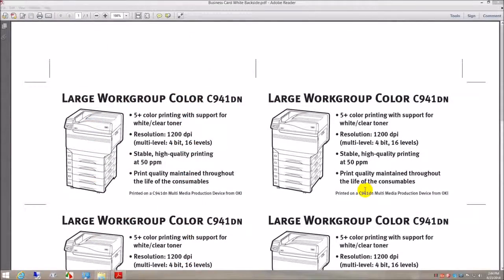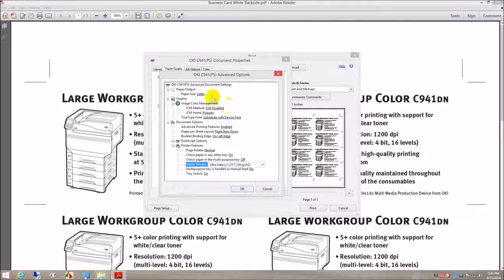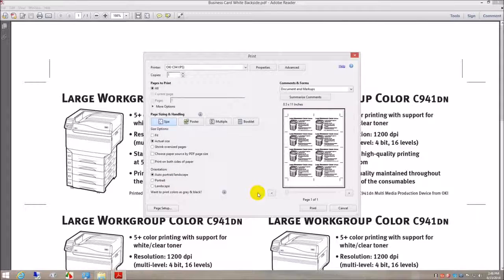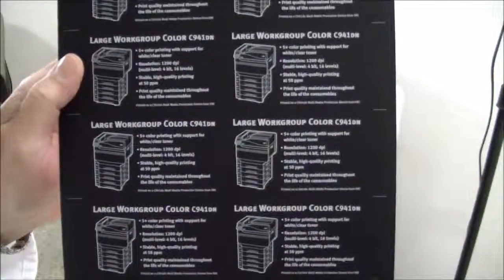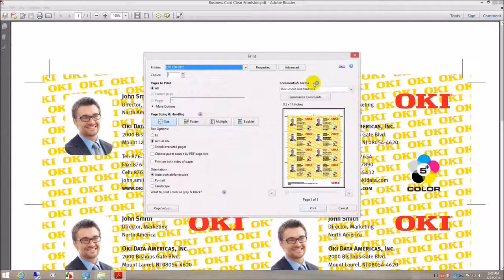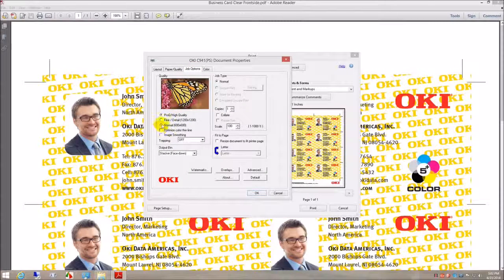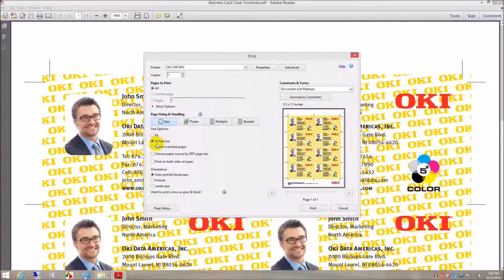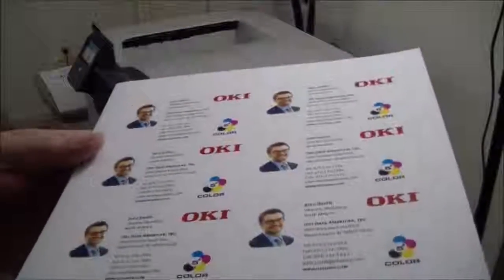OKI C941dn - Impresiones en blanco y transparente. - RECIS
En este video te mostramos como mandar a imprimir en blanco y negro desde el driver de la impresora okidata c941dn.

Okidata con la tecnologia de blanco y transparente. aprende a configurar el driver de la impresora c941dn.